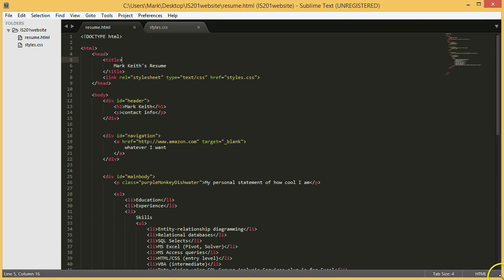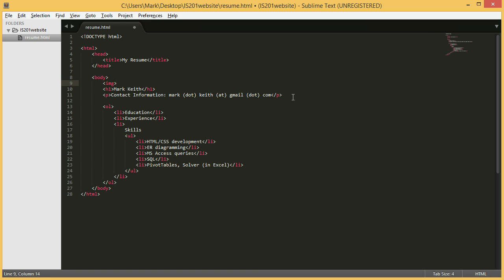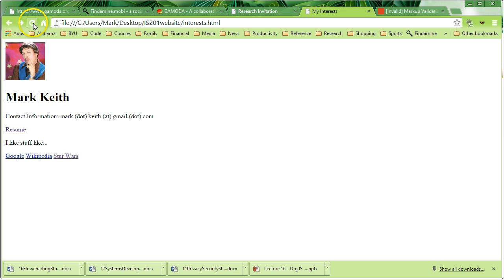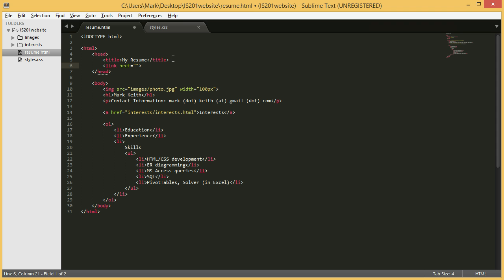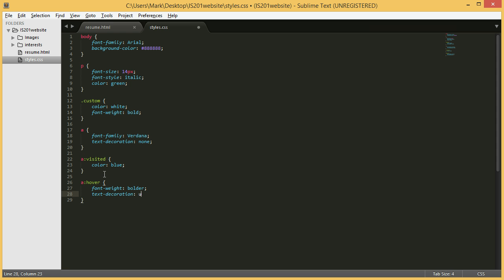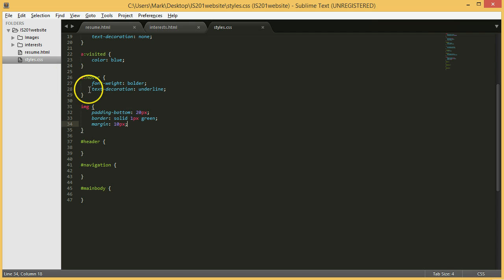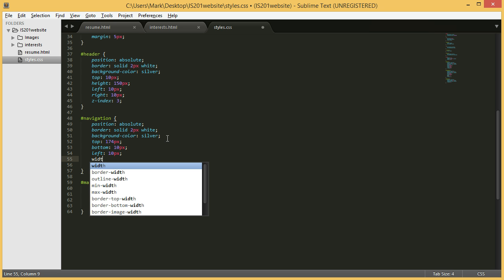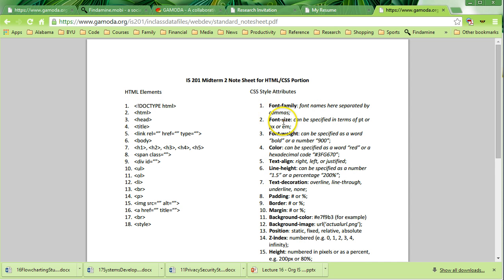HTMLCSS Exam prep